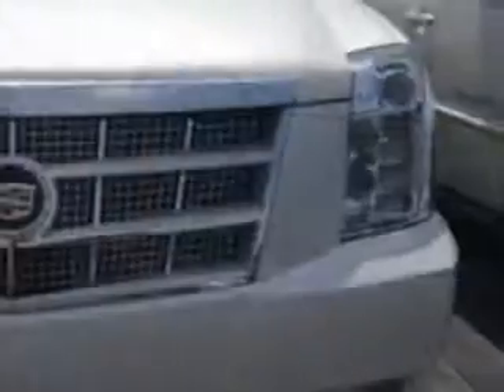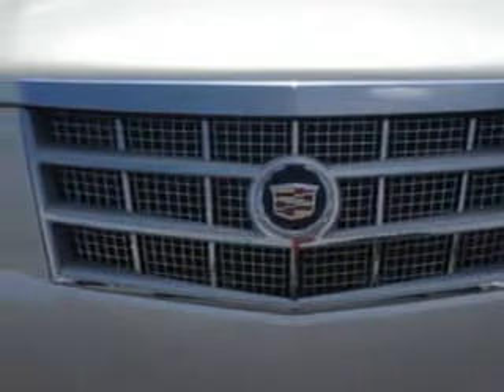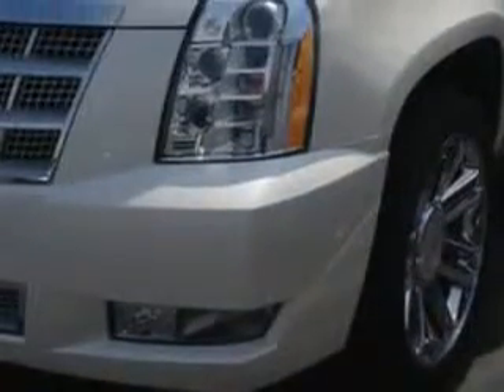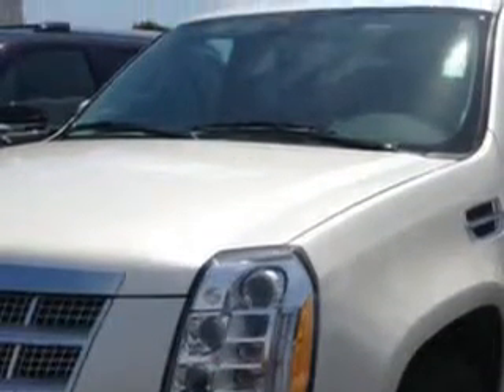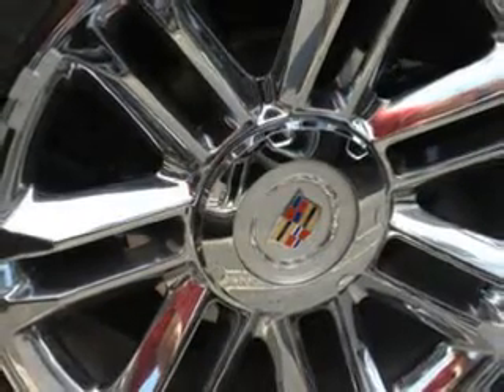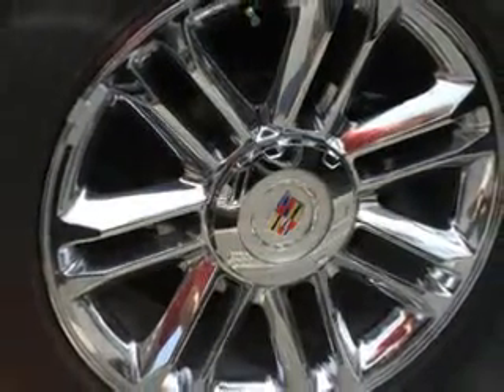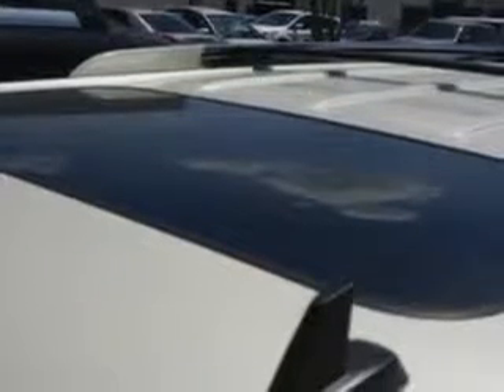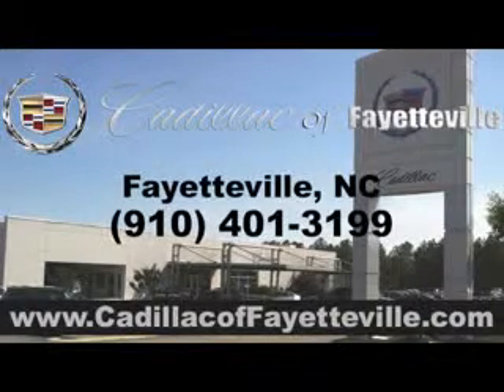Cadillac Escalade, Cadillac of Fayetteville- Fayetteville, N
Cadillac Escalade, Cadillac of Fayetteville- At Cadillac of Fayetteville, we know you are looking for a vehicle to solve everyday task. Whether loading the kids soccer equipment or having a night out with your friends. You will have the room you need making those everyday task an ease to accomplish. You will love this White Diamond 20 13 Cadillac Escalade 4 Dr. Wagon, equipped with a Vortec 6.2L V8 SFI (E85) engine and an automatic transmission. Enjoy this family SUV with features like Sirius Xm Satellite Radio, Onstar Communication System (1 Year Of Directions And Connections Plan ), 7-Pin Trailer Wiring, Slide/Tilt Sunroof, Driver Side Auto-Dimming Exterior Mirrors, One-Touch Power Sunroof, Cooled Beverage Holders, Heated Beverage Holders, Blind Spot Detection Information System, Rear Air Conditioning With Independent Controls, Homelink Universal Garage Door Opener, Sunroof With Wind Deflector, Auto-Dimming Inside Rearview Mirror, Cooled Driver Seat, Cooled Passenger Seat, Electronic Stability Control, Power Folding Exterior Mirrors, Variable Power-Assisted Steering, Remote Engine Start, Power Adjustable Lumbar Passenger Seat, and much more. Enjoy the drive, feel safe, and have peace of mind in this 20 13 Cadillac Escalade. See us at Cadillac of Fayetteville today!

miles-      2

vin- 1GYS4DEF3DR310611

1637 Skibo Rd